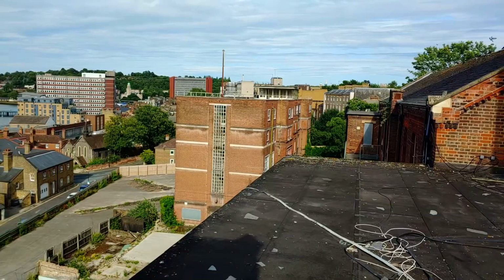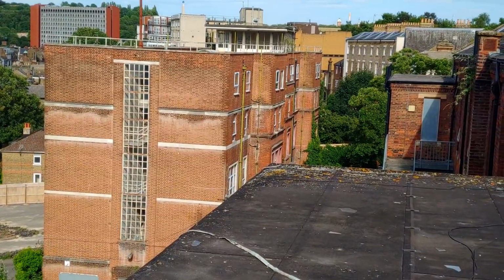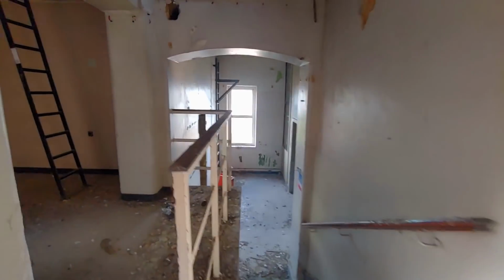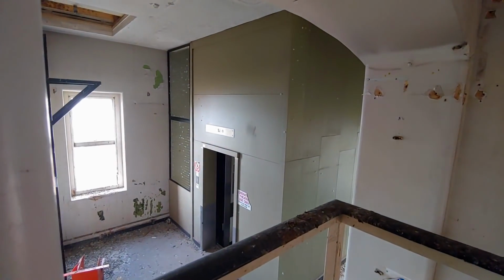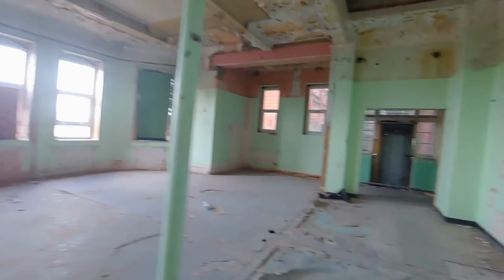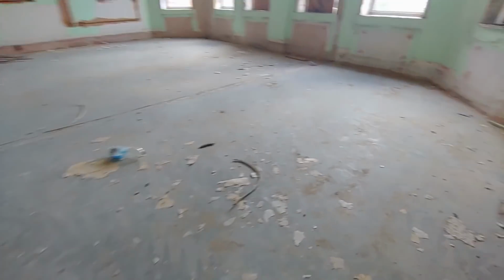Barts hospital is ruined